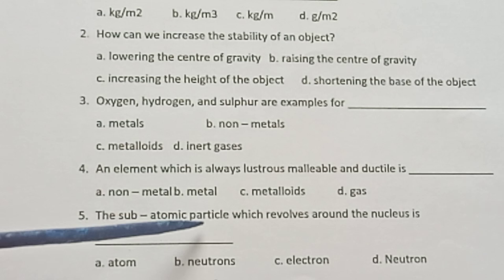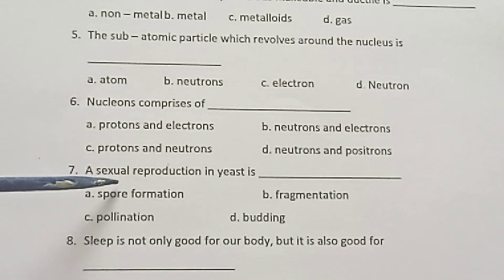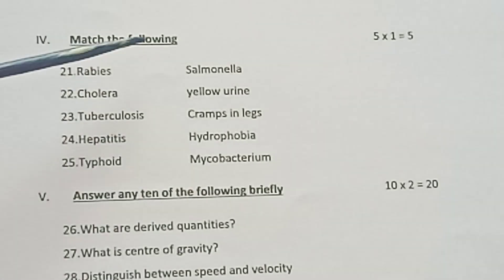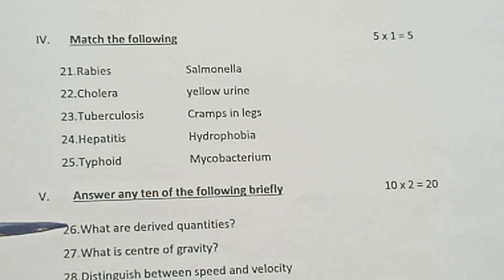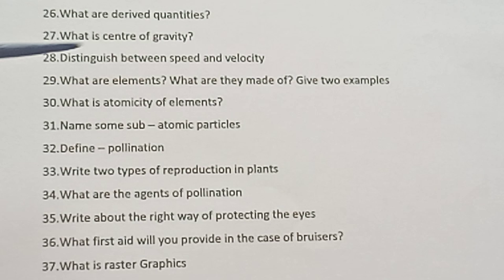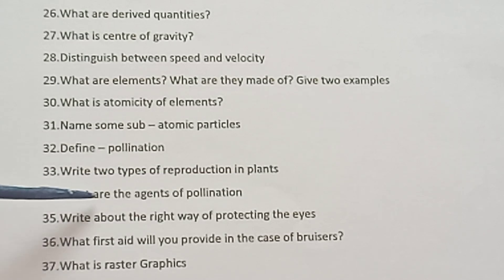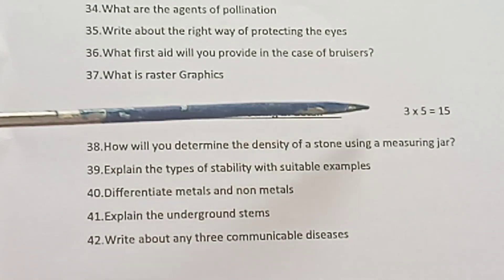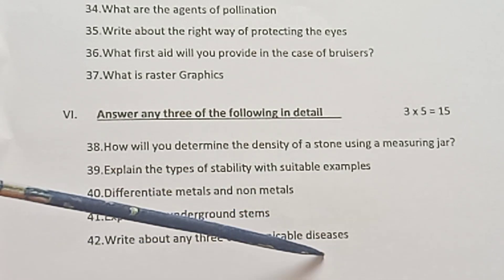7th std science/ Term 1/ Model question paper 2022 @ Teacher's waves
7th std science/ Term 1/ Model question paper 2022 @ Teacher's waves